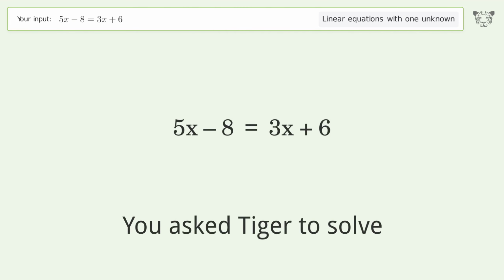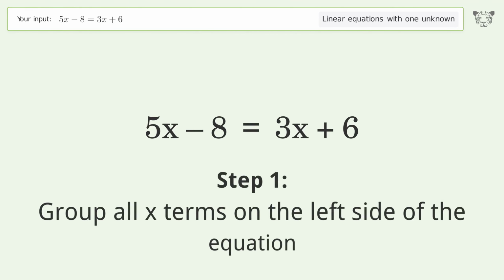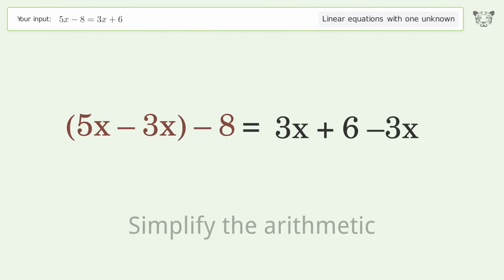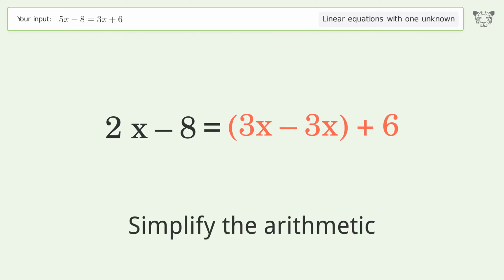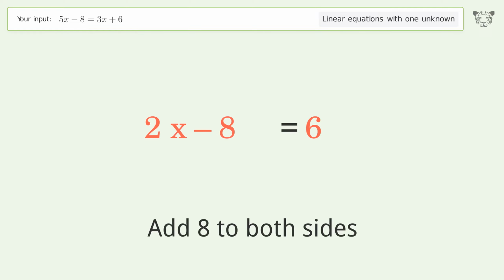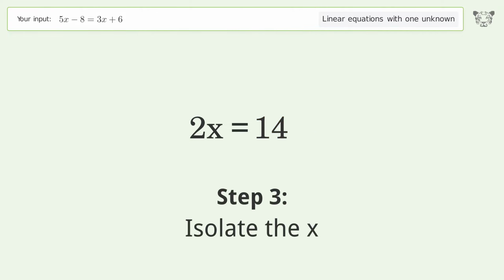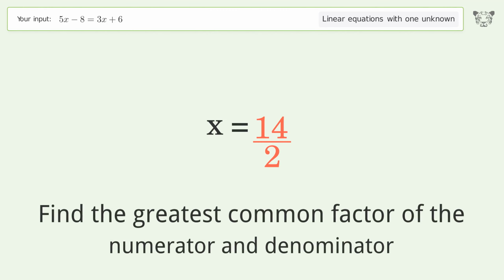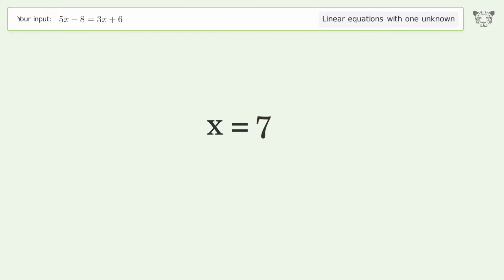Solve 5x-8=3x+6: Linear Equation Video Solution | Tiger Algebra